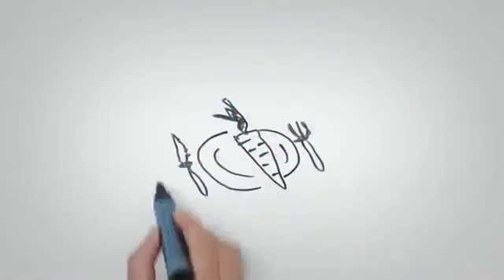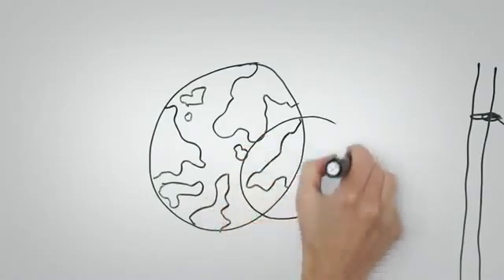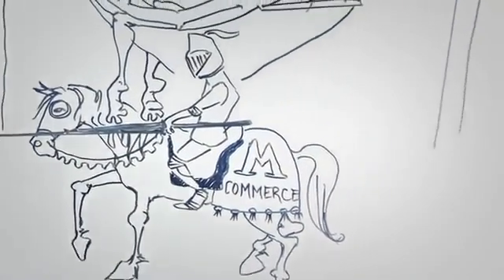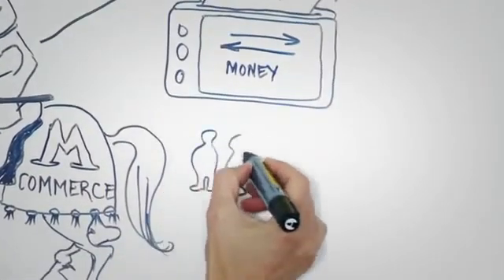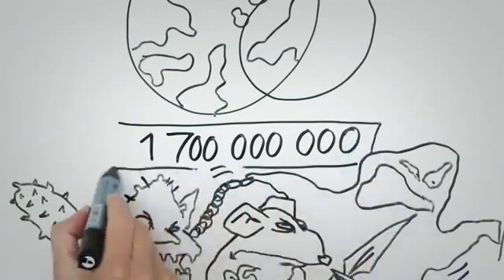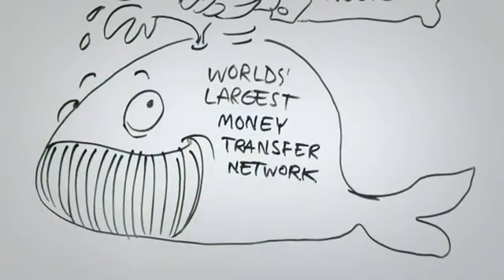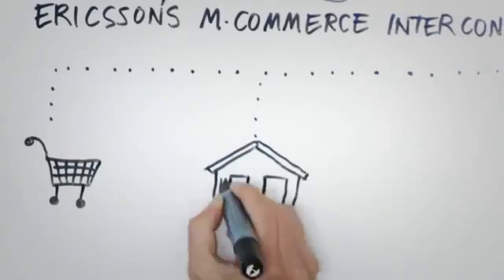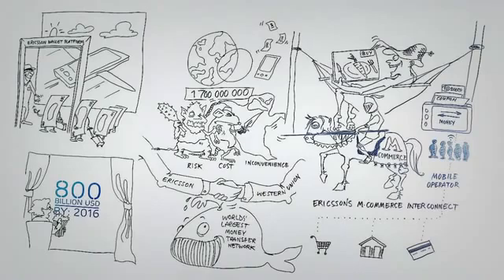What is M Commerce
Great video from Ericsson.

Simply put, M-Commerce gives those without bank accounts access to a new world of goods and services, and allows those who do have bank accounts to safely and securely control their finances while on the move. So simple, yet so powerful. And Ericsson's M-Commerce portfolio helps to make it even simpler, with such offerings as the Ericsson Wallet Platform, which enables secure and convenient mobile financial services such as money transfers and making payments. With a world of 50 billion connected devices expected by 2020, the power of M-Commerce is here to stay.